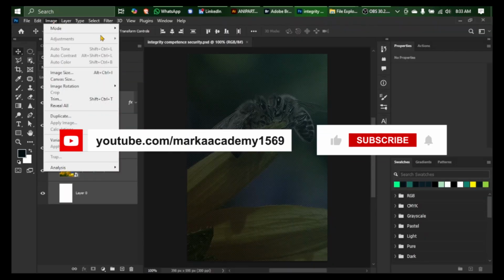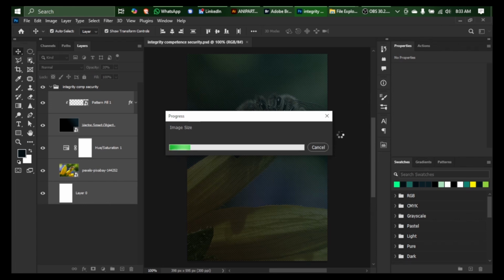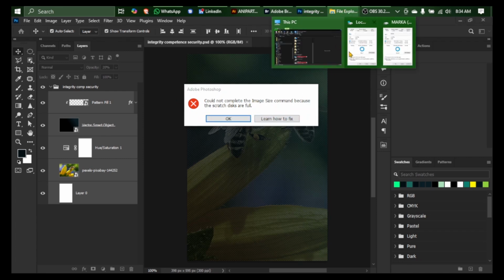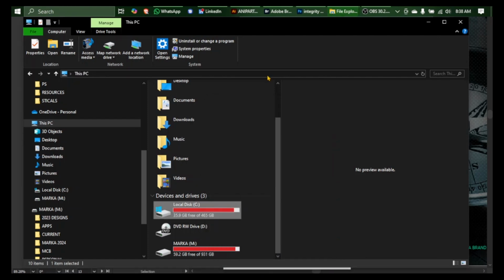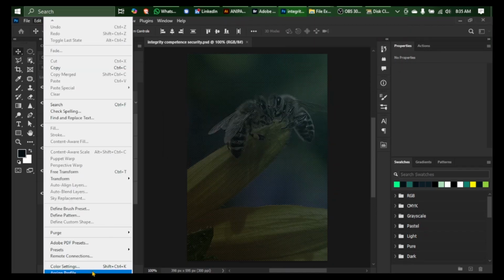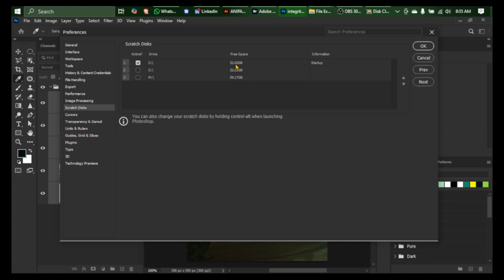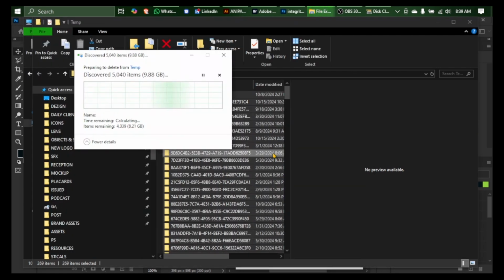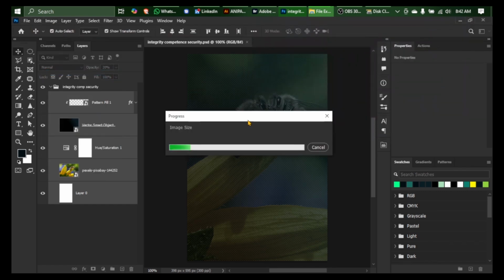How to Fix Scratch Disk Error When Resizing Banners in Photoshop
Are you encountering the dreaded "Scratch Disk Full" error while trying to resize a banner in Photoshop? Don't worry, I've got you covered! In this tutorial, I'll walk you through simple steps to troubleshoot and fix the scratch disk error, allowing you to resize your banners without any issues. Learn how to free up space, optimize Photoshop performance, and avoid this error in the future. Perfect for beginners and experienced users alike!